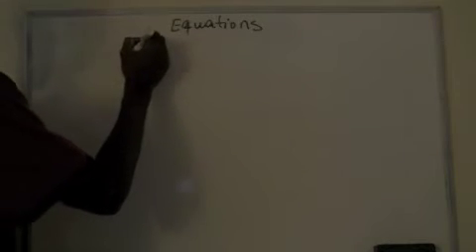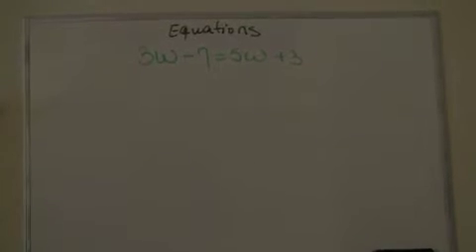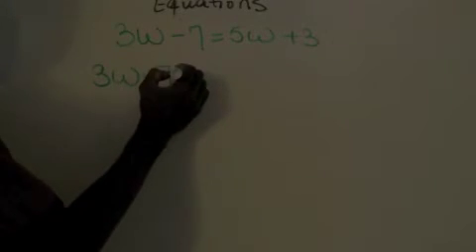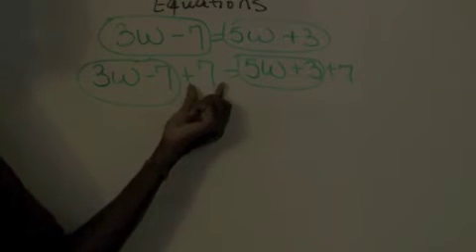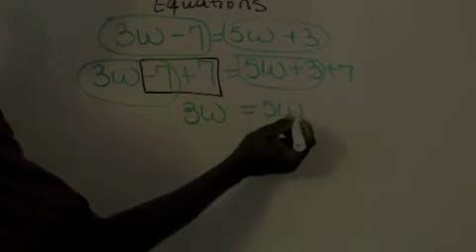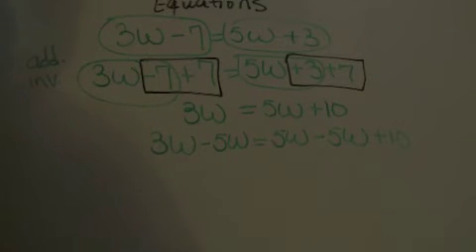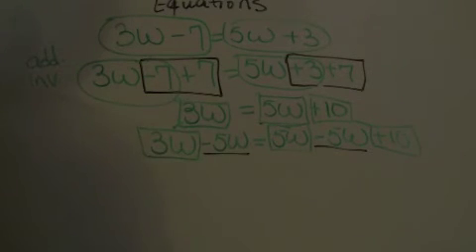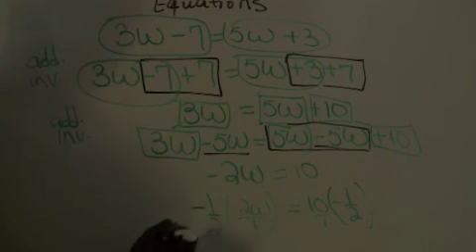Multi 2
This clip is to provide a basic example for those who need it to better understand the basic steps of solving an equation